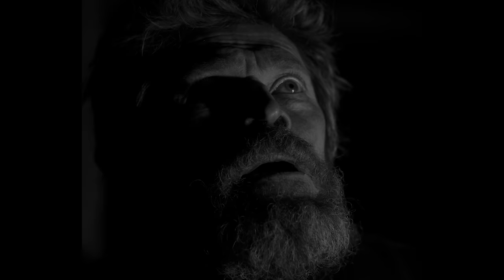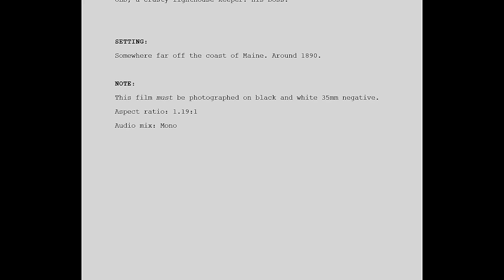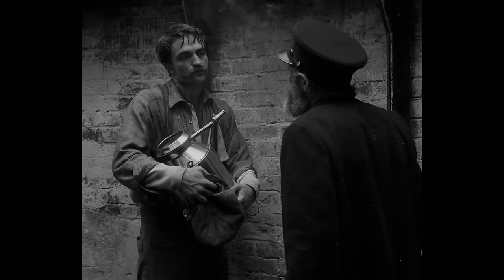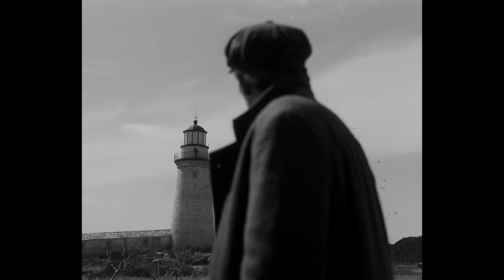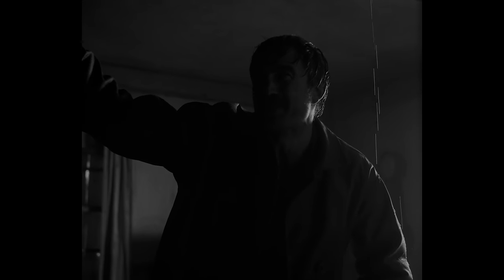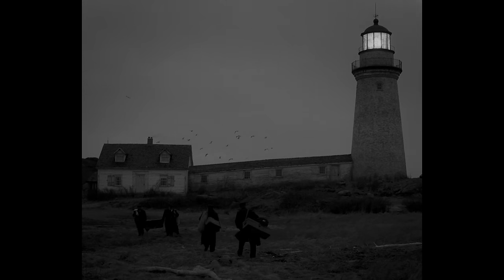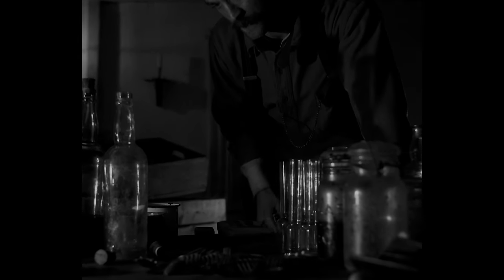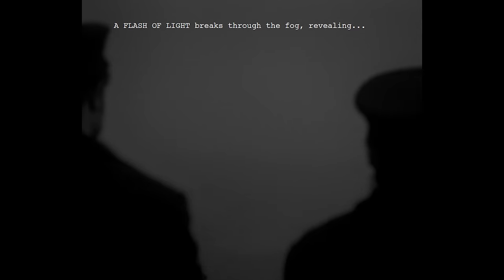The Lighthouse - How to Create an Atmosphere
Watch all my videos ad-free and get exclusive content on Nebula
(Signing up using my link supports my channel)

The Lighthouse uses cinematography, sound design, costume design, location, and set design to create a pervasive atmosphere. In this video essay I attempt to showcase some of the individual elements that work together to create it's powerful mood.